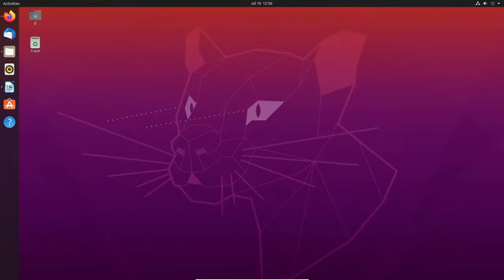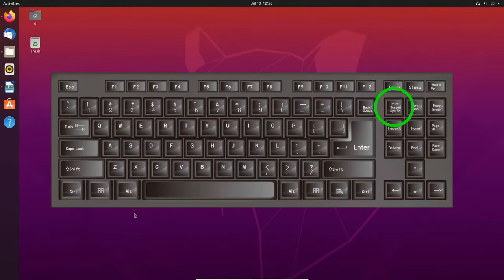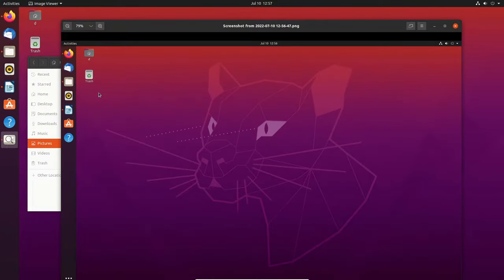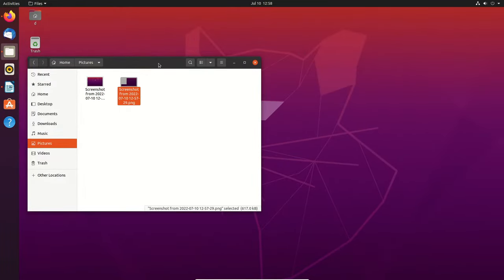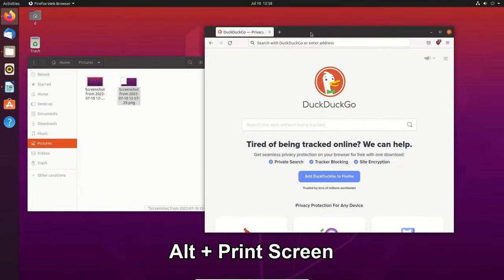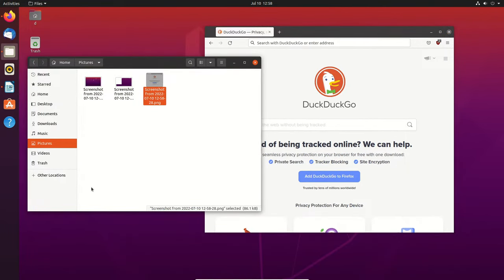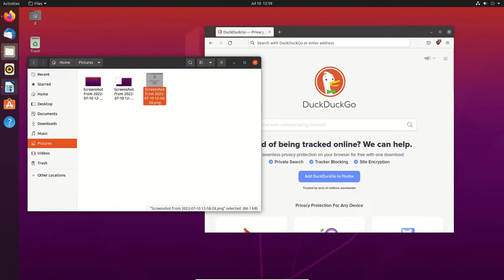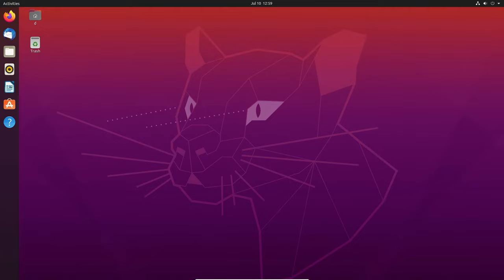How To Take A Screenshot In Linux Ubuntu | 4 Different Ways | Quick & Easy Guide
Tutorial on how to take screenshots in Linux Ubuntu. This video makes taking screenshots quick and simple for users new to Linux Ubuntu